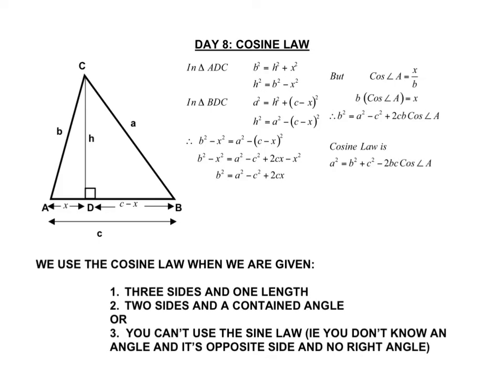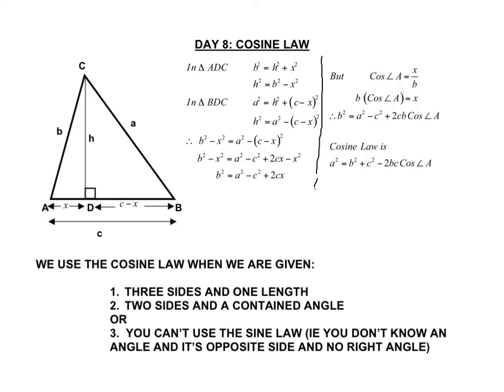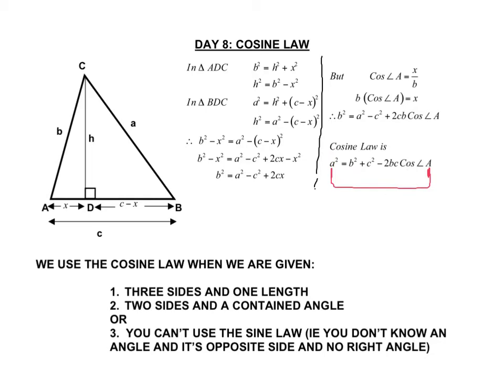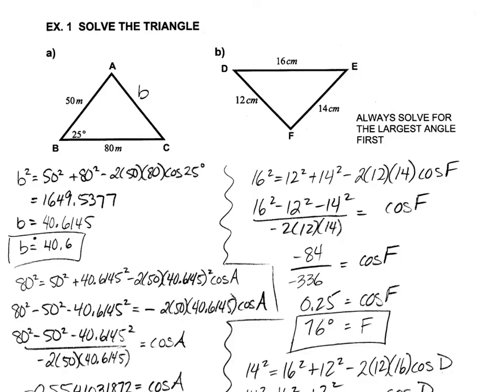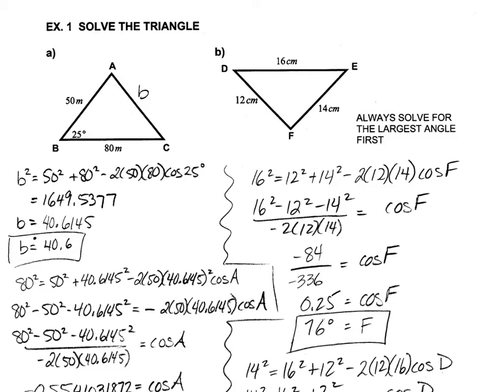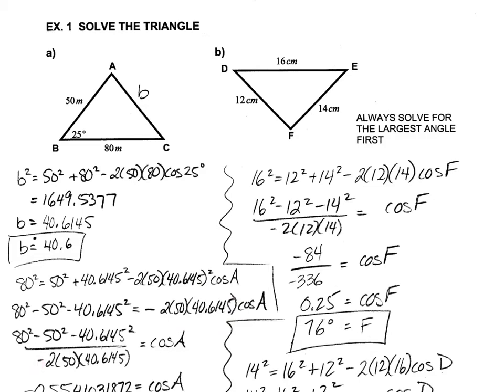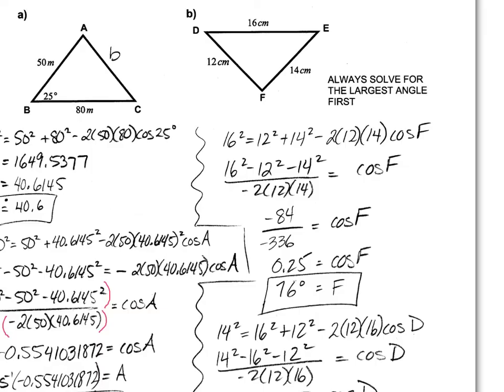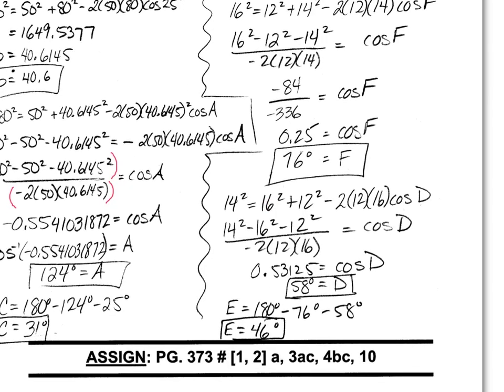Made with Explain Everything